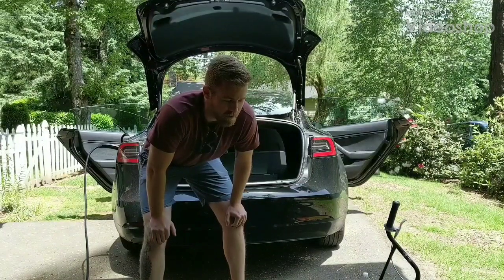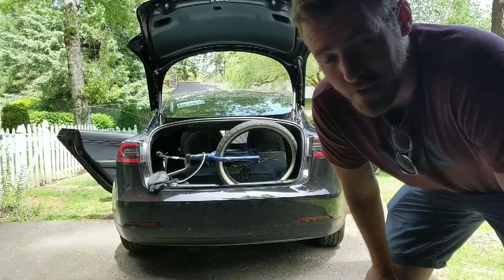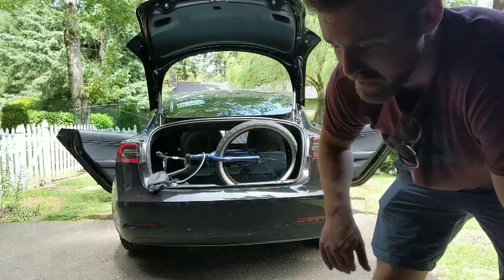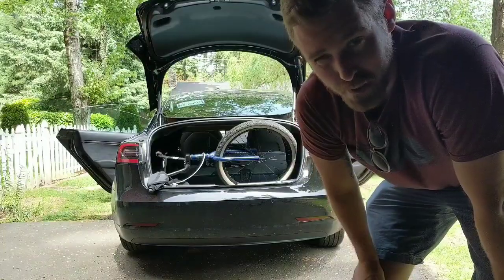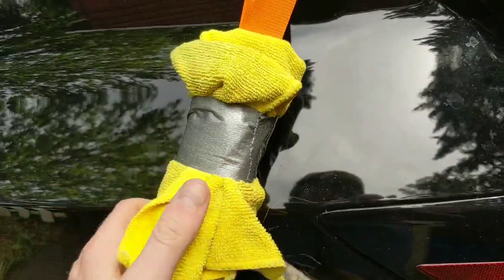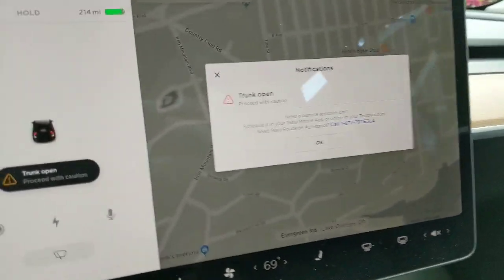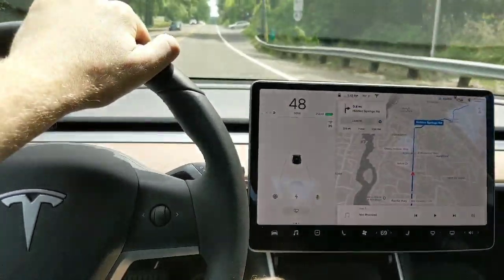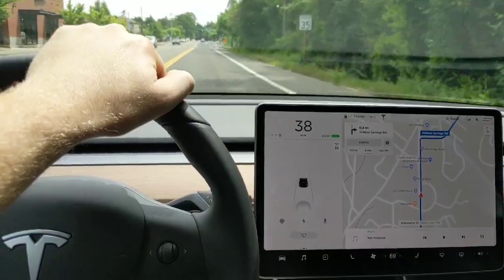🚳How NOT to put a bike in a Tesla Model 3